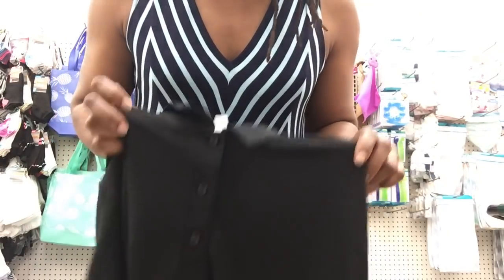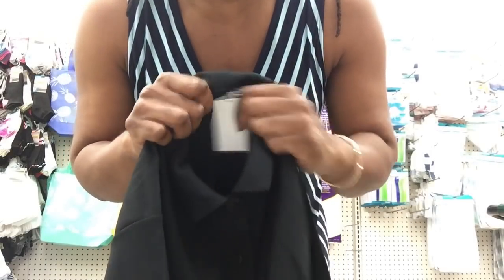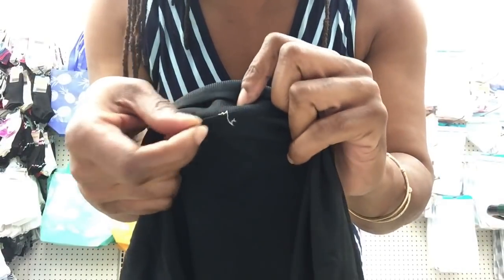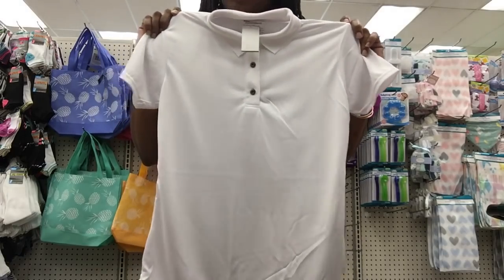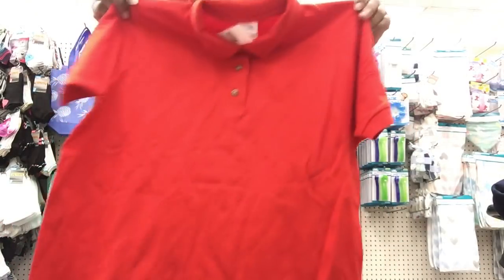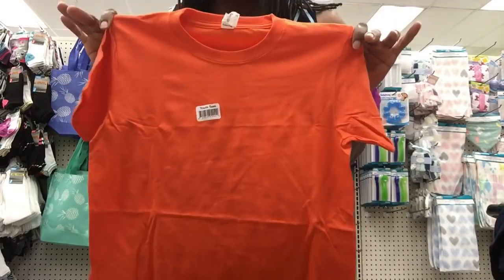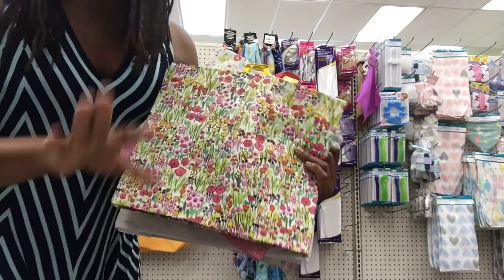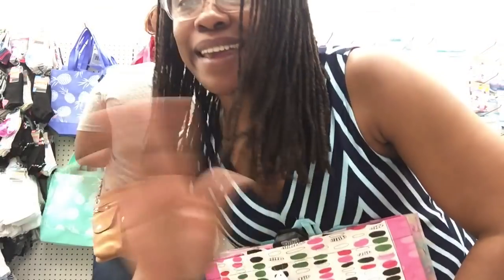What!!! Gildan Polo Shirts at Dollar Tree